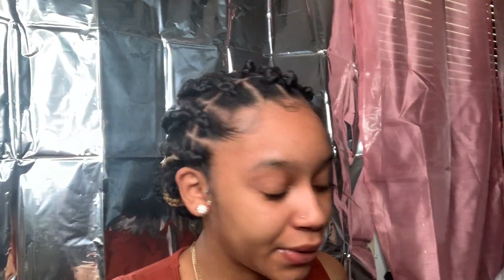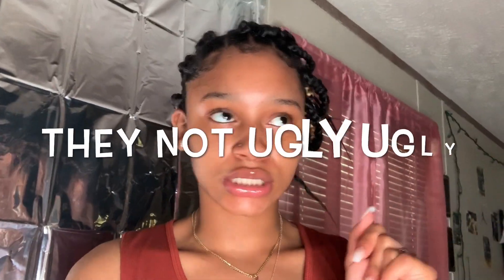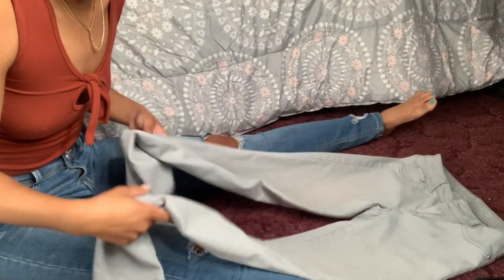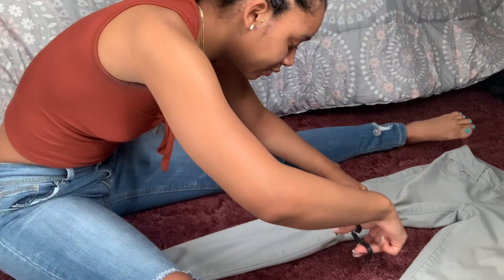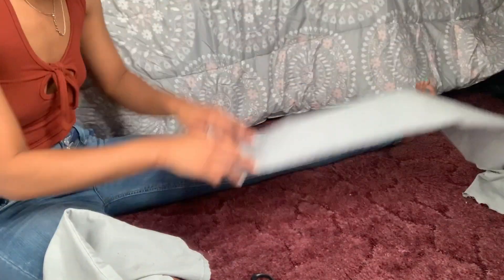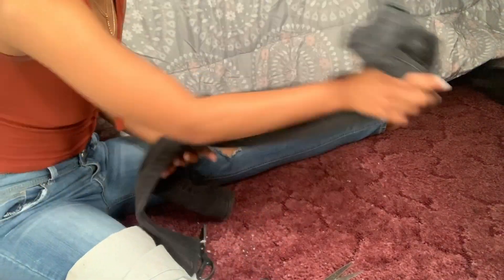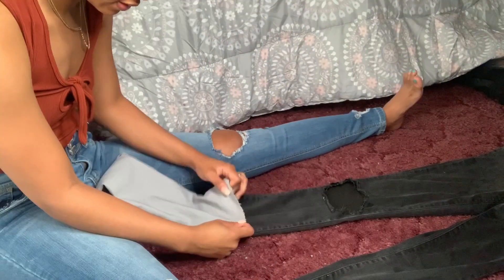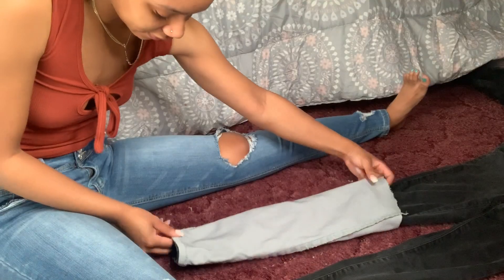HOW TO: DIY STACKED JEANS (BEGINNER FRIENDLY)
My first time making stacked jeans!! 😍

don’t forget to click that bell for notifications 🛎

on the road to 7K ❗️🚧 let’s get ittttttt 🤍